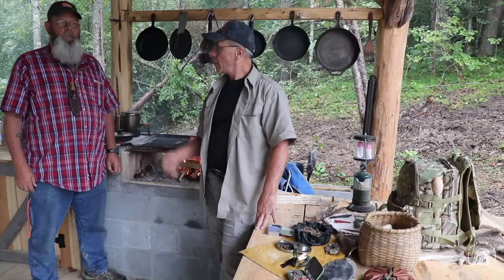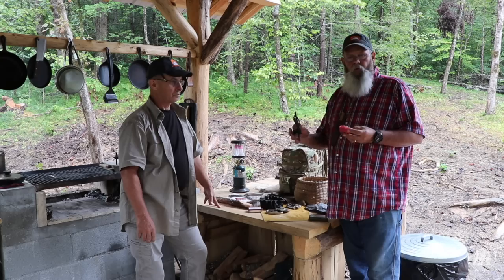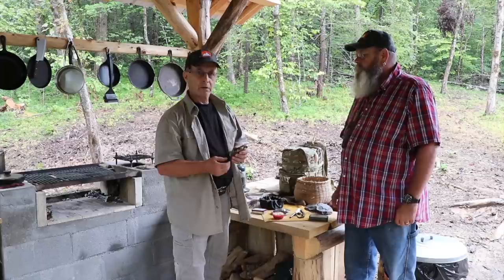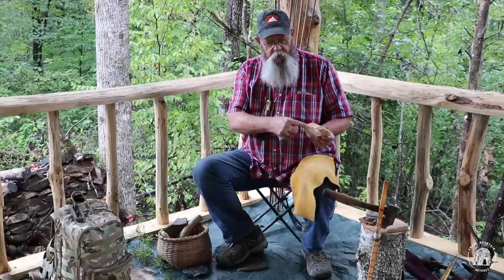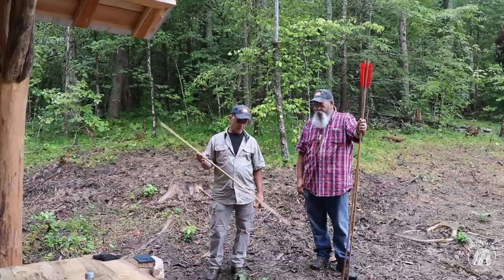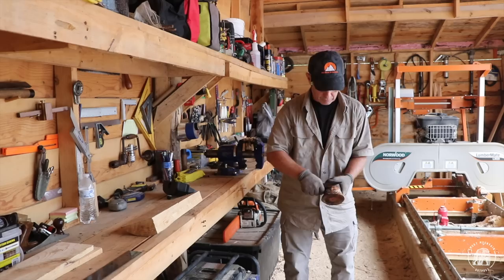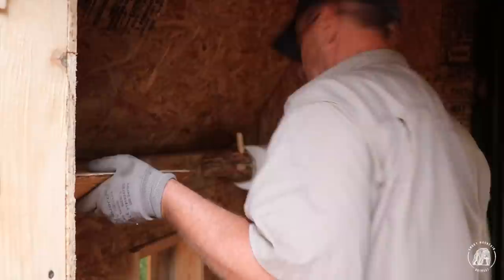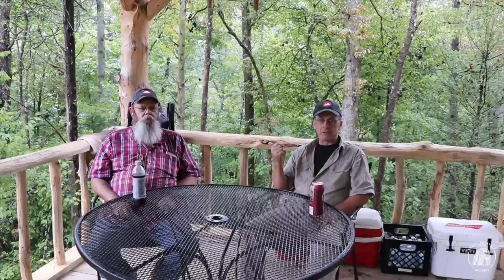S2 EP22 | SMO BUSHCRAFT | OFF GRID | FIRE STARTING, FLINT NAPPING & PRIMITIVE WEAPON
In this diy video, we enjoy great outdoor kitchen cooking and show several ways to start a fire with different materials, demonstrate flint napping and a primitive hunting weapon called the atlatl as well as continuing construction  of the off grid hobbit style outdoor compost toilet and its hardware and the cabin in the woods in the Smoky Mountains using both modern and traditional hand tools. It is coming along well and hope you follow us through the complete building videos to the final stage of the cabin, outdoor forest kitchen, basecamp and future barn on the homestead.

Newport, TN
37822

20" Axe
13" Hatchet
KIT PAGES: